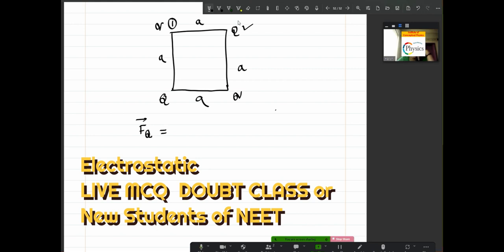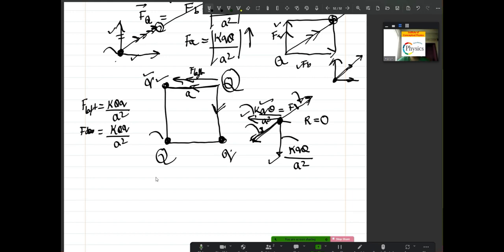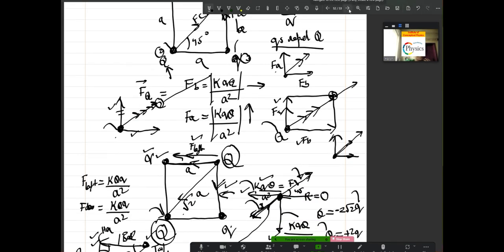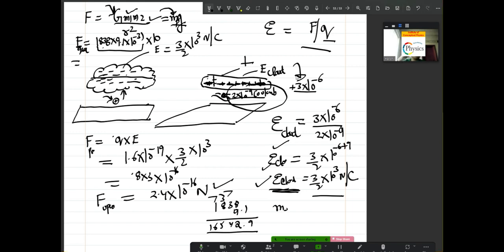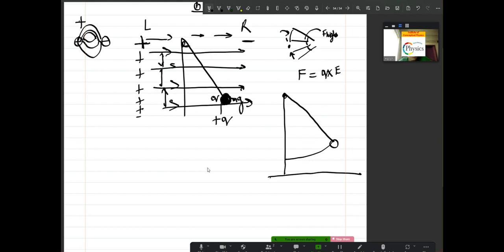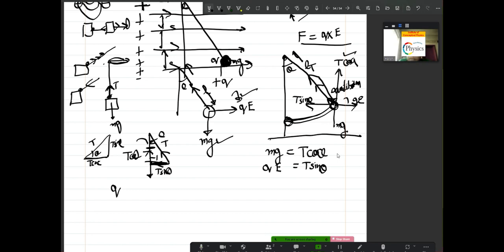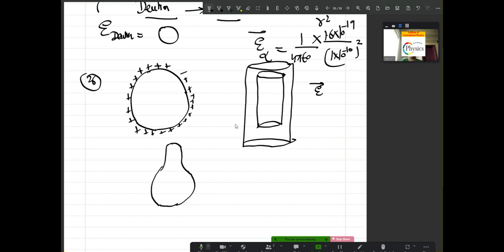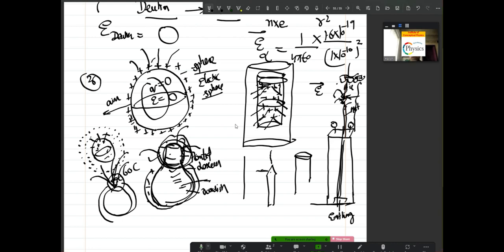ELECTROSTATICS NUMERICAL PRACTISE FOR NEET STUDENTS